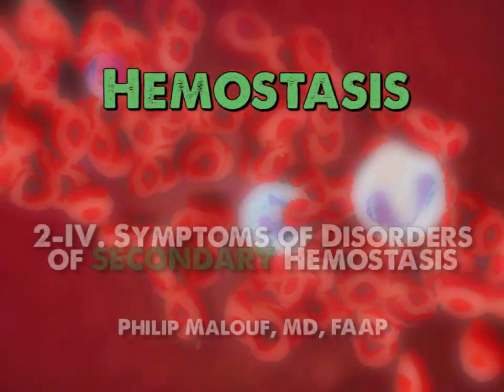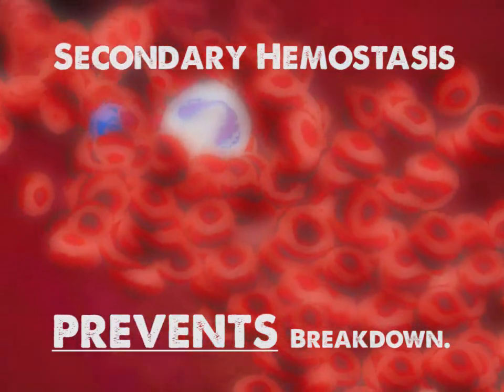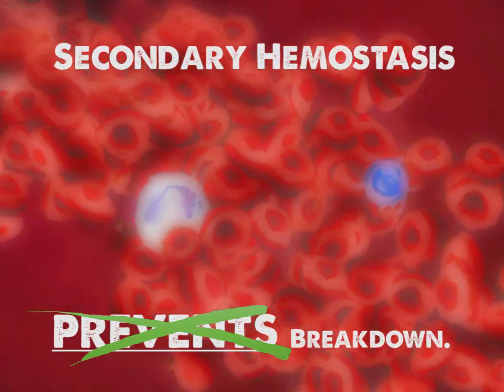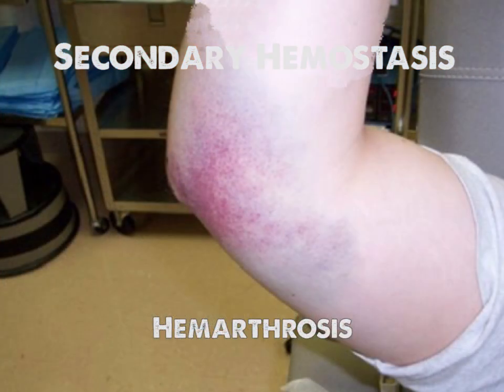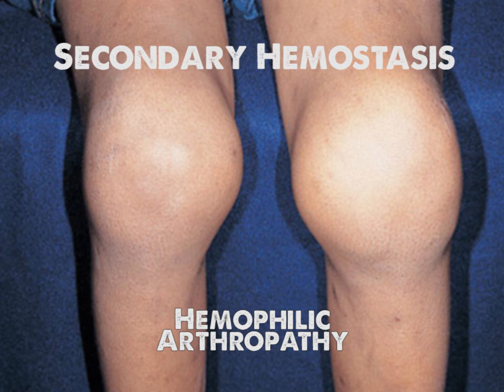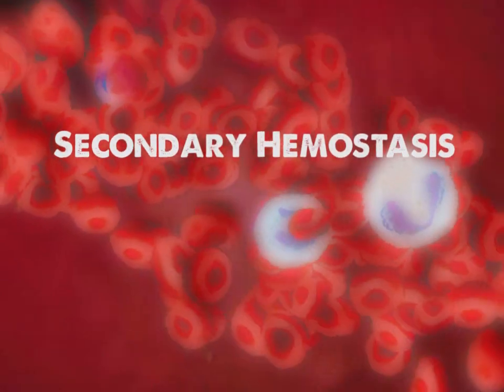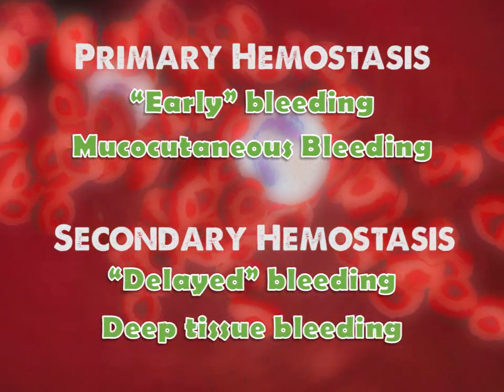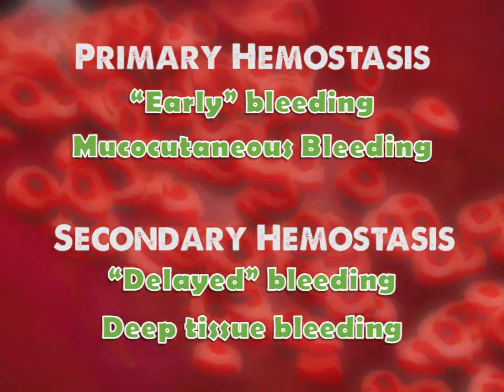Hemostasis Part 2-IV: Symptoms of Disorders of Secondary Hemostasis